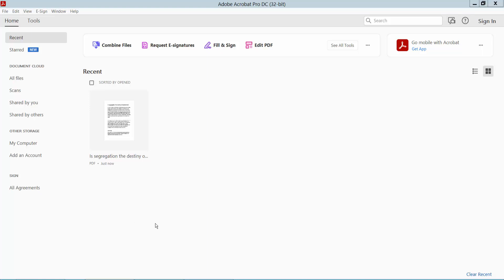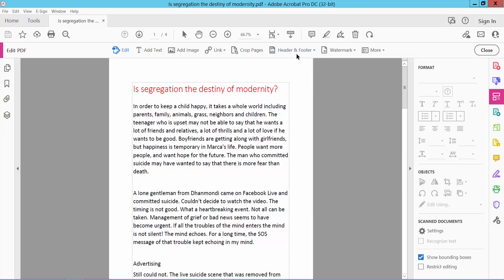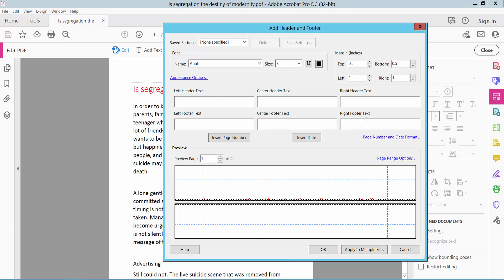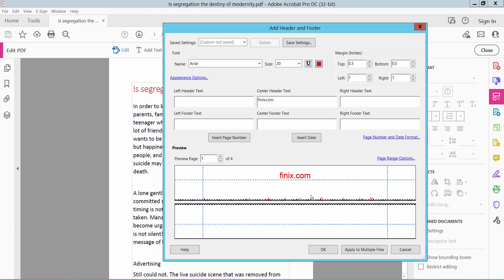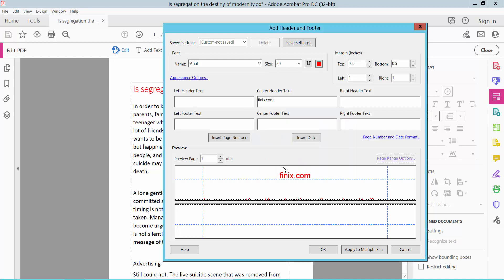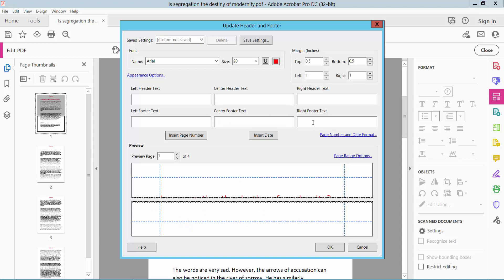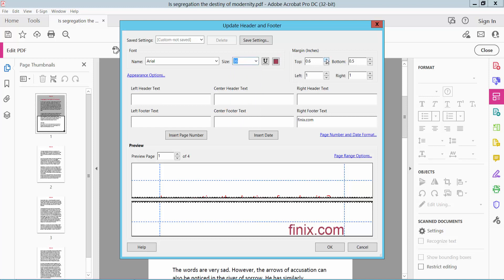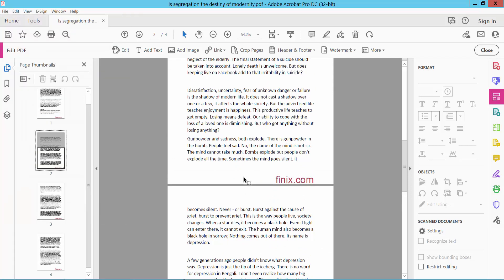How to insert header and footer in PDF for all pages using Adobe Acrobat Pro DC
Hello everyone, Today I will show you.How to insert header and footer in PDF for all pages using Adobe Acrobat Pro DC.